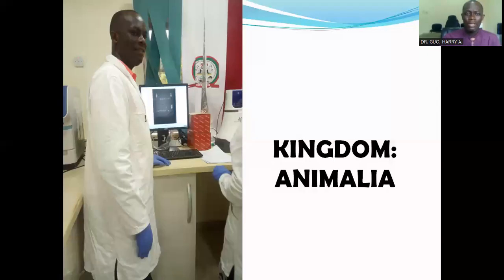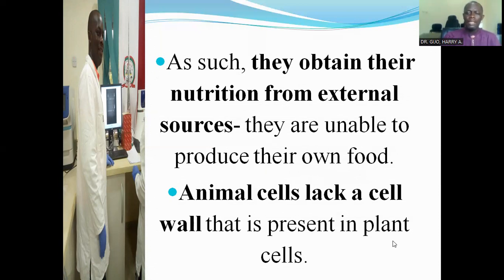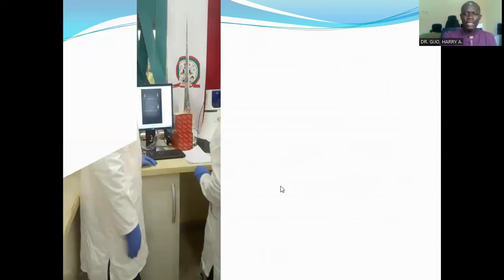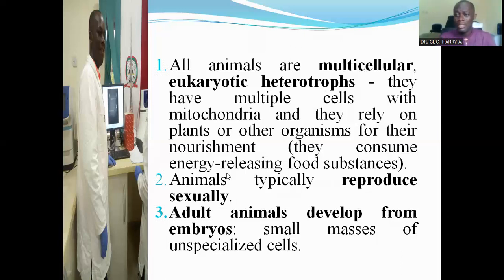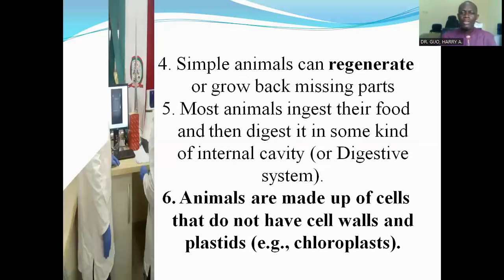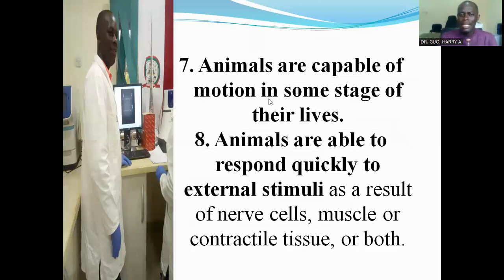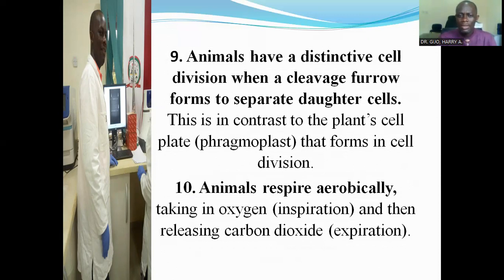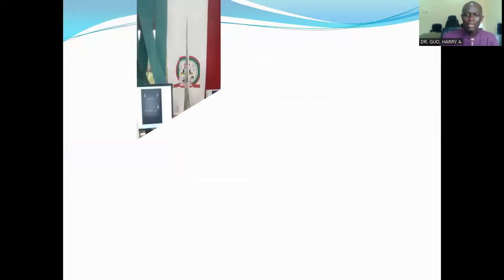Introduction to the Kingdom Animalia.